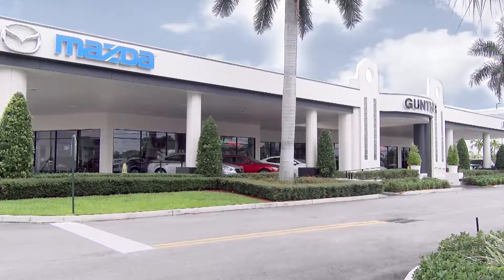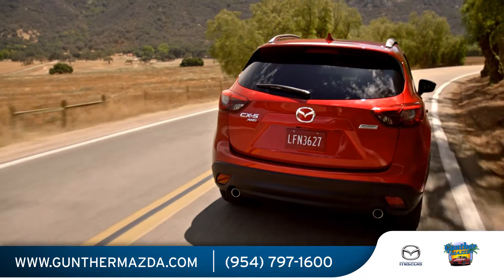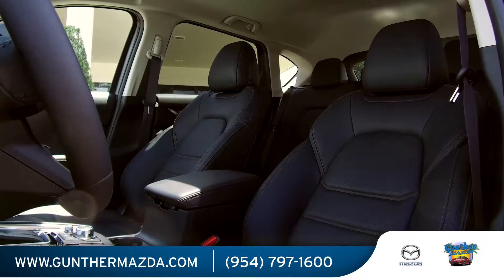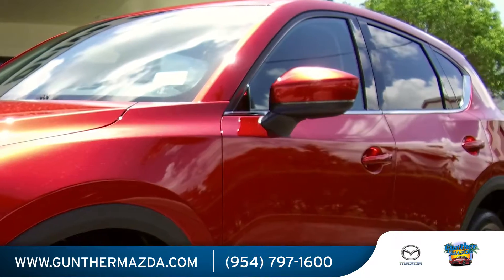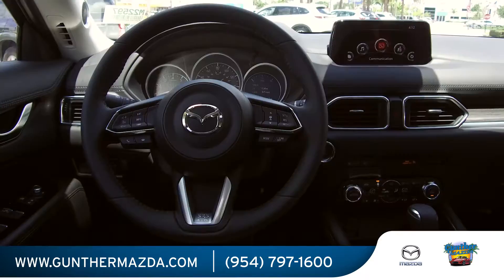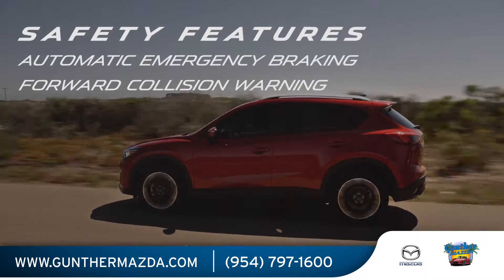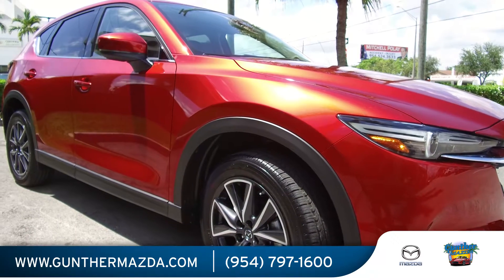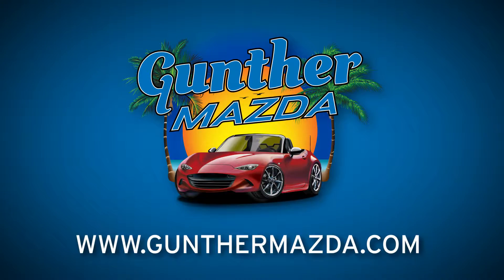GM CX 5 YT 0517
Do you need a video produced? iMan Video can help with all your video needs. We can get your message on any screen.